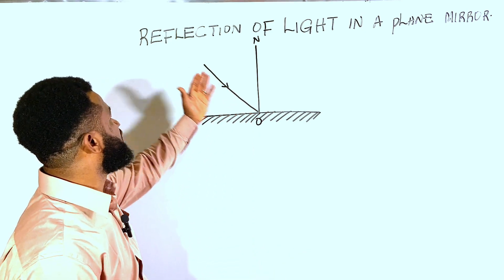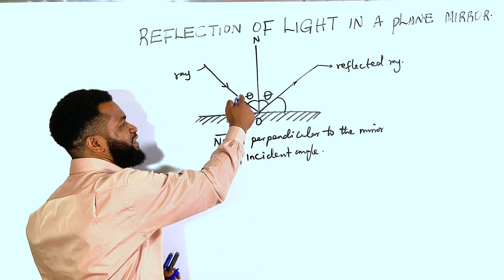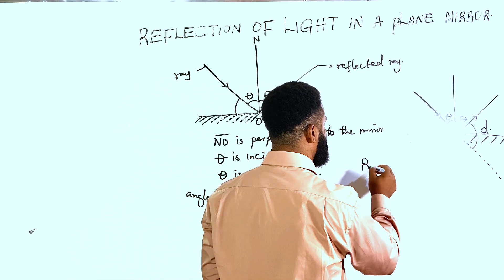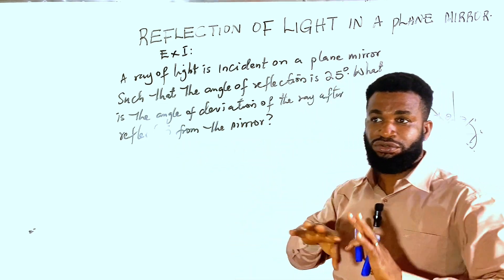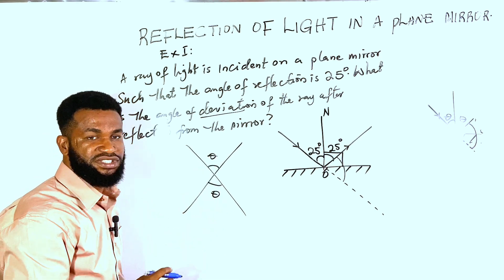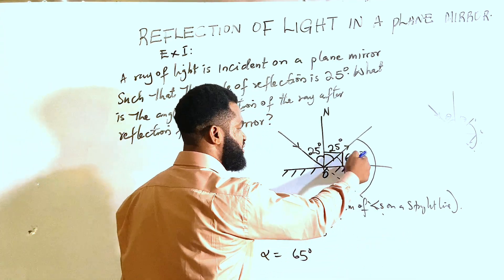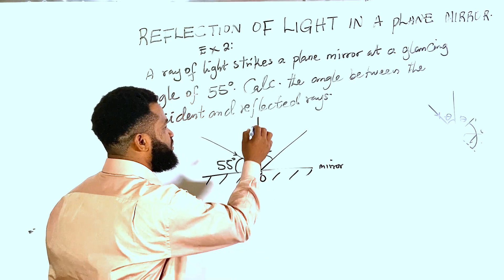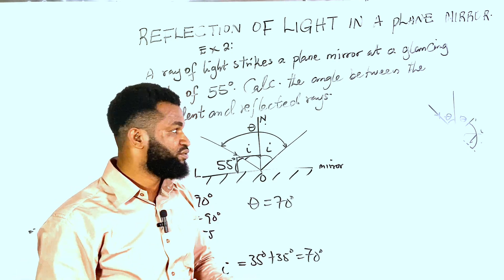Reflection of light in mirrors.How to find incident, reflected ray and angle of deviation.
Reflection of Light Calculations Explained | Physics Tutorial

In this video, we dive into the fascinating world of light reflection and how to calculate it using physics principles. We’ll cover the laws of reflection,types of reflection(specular and diffuse), and how to approach reflection calculations step-by-step.

 Topics Covered:
- Understanding angles of incidence and reflection
- The law of reflection(Angle of Incidence = Angle of Reflection)
- Working with plane mirrors and curved surfaces
- Calculating reflection angles and pathways of light rays
- Real-life applications and examples to solidify your understanding

By the end of this video, you’ll know how to accurately perform reflection calculations for different scenarios. Whether you’re a student preparing for exams or simply curious about physics, this guide will give you the foundation to approach these concepts with confidence.

📚 Resources: Links to notes and practice questions (below)

Let’s reflect on some light, calculate those angles, and illuminate our knowledge of physics!

Here are some relevant hashtags for a topic on the reflection of light in physics. These should help in reaching a broader audience interested in physics and optics: